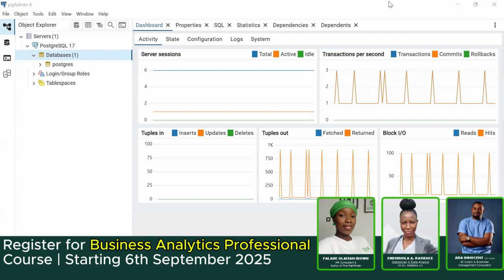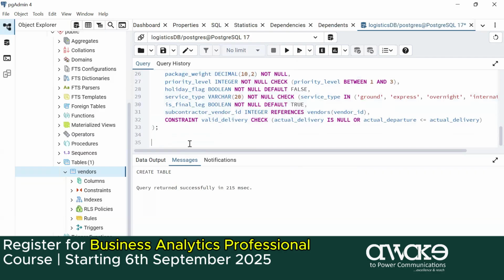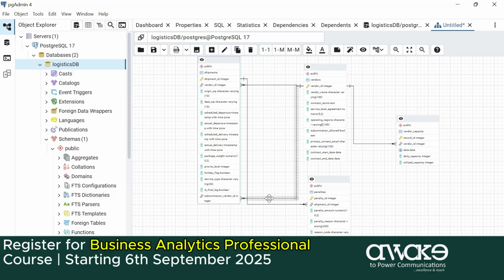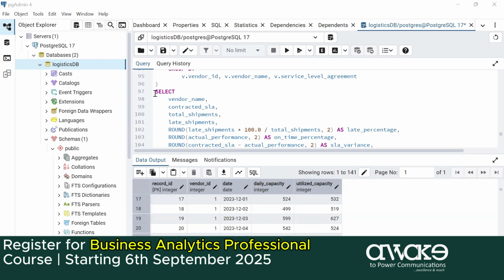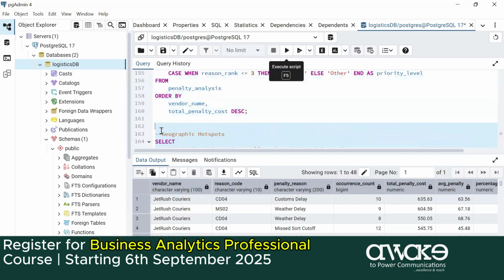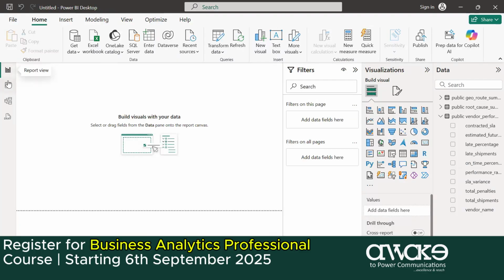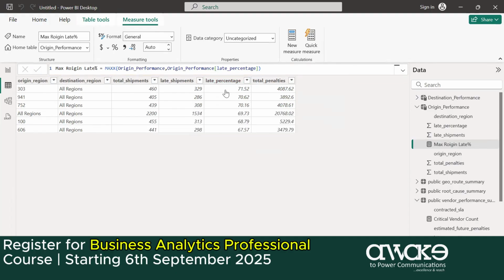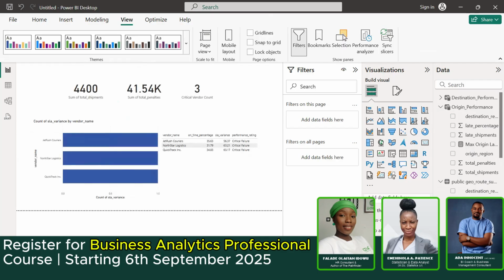Solving Logistics Bottleneck with Data Analysis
🚨 12% of shipments failed. $4.8M in penalties. What went wrong?

In this real-world data analytics walkthrough, we use PostgreSQL and PowerBI to investigate FedEx’s holiday shipping delays. Whether you're a student, analyst, or BI professional, this case study shows you exactly how to:

Build a normalized logistics database from scratch
Write advanced SQL queries with joins, window functions, and CTEs
Identify underperforming vendors and root causes
Visualize insights in a full executive dashboard using PowerBI

👨‍💻 Perfect for:

SQL and BI learners
Logistics & operations analysts
Data professionals seeking real project experience

👍 If you find this video helpful:

Drop a comment with the next dataset you want us to analyze!